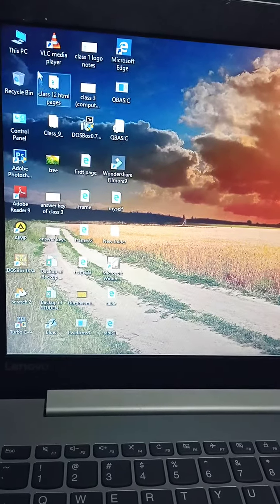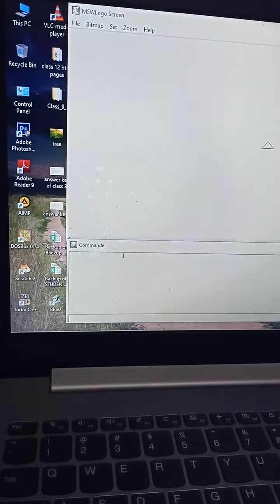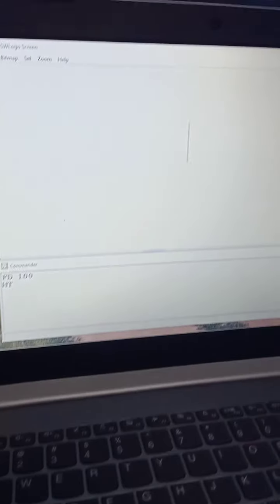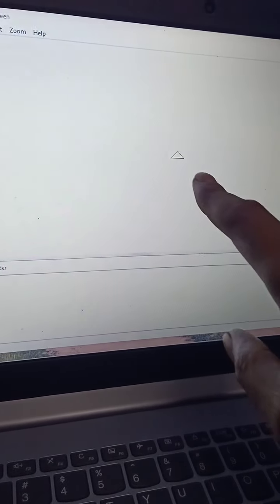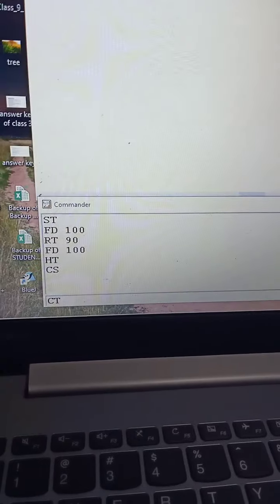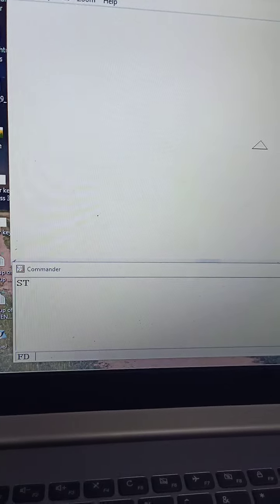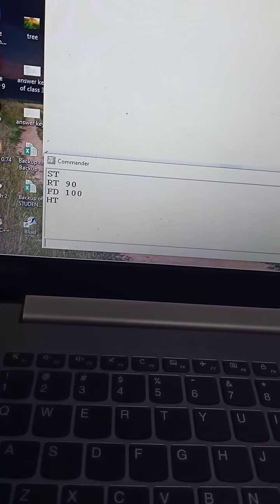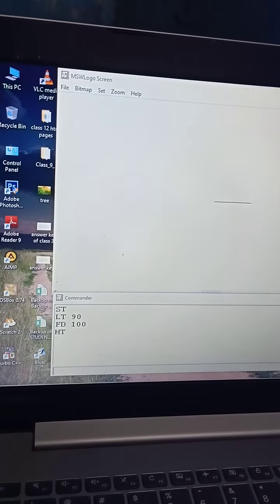Fun with MswLogo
Draw simple figures in MswLogo